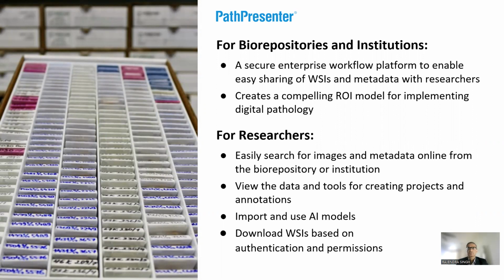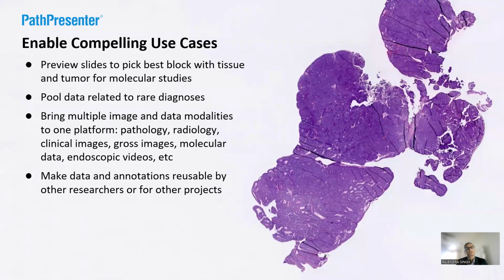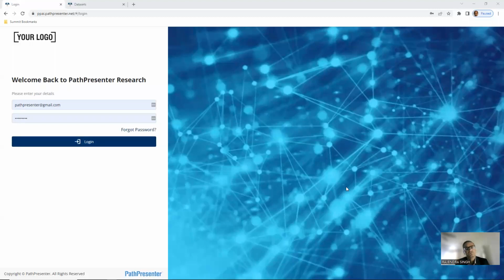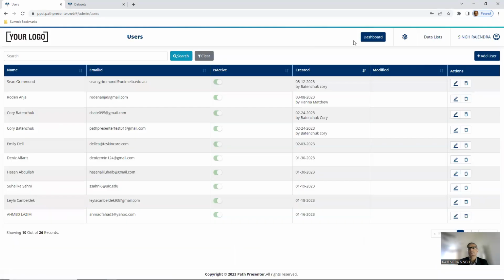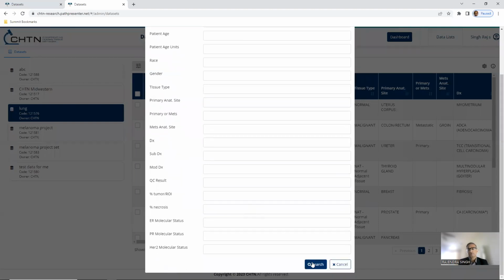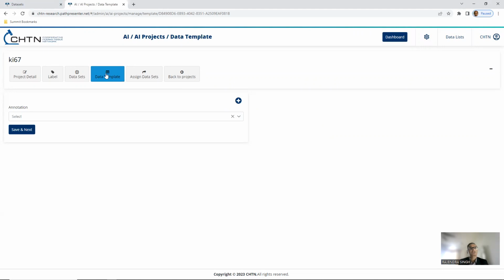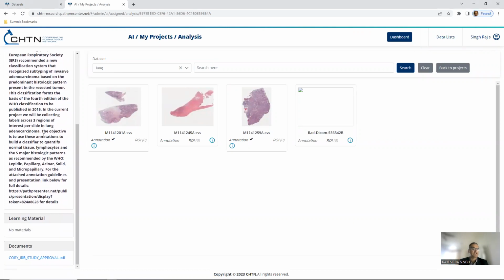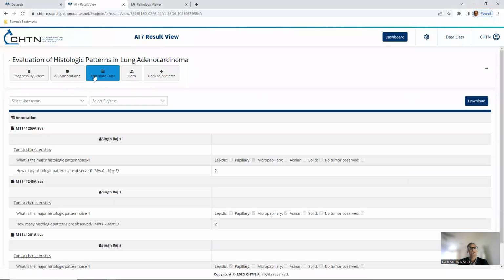Data Sharing platform for Biorepositories